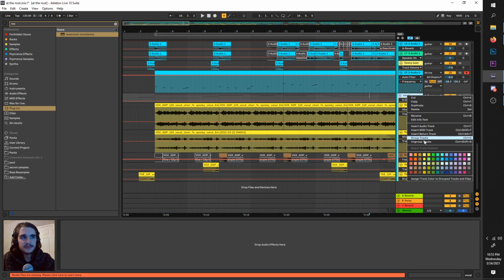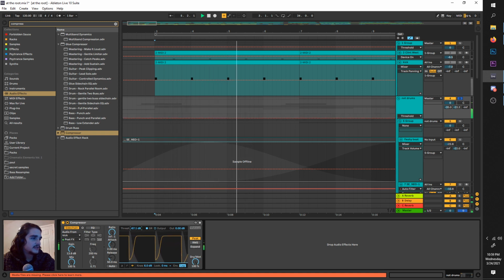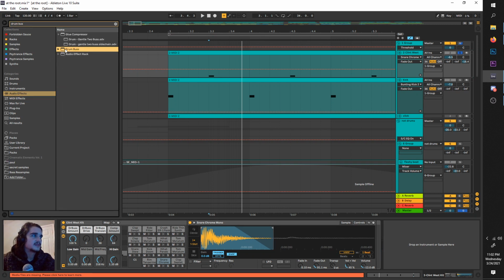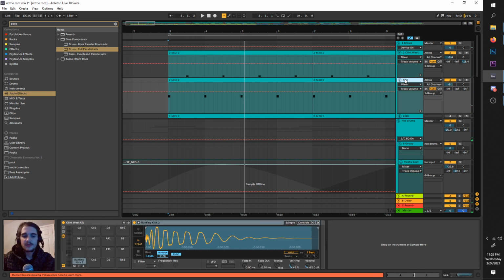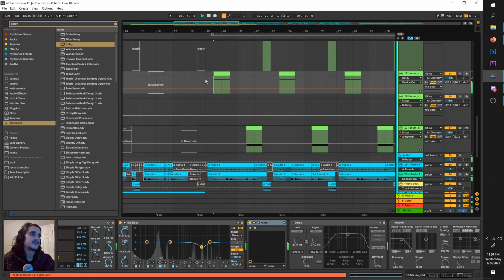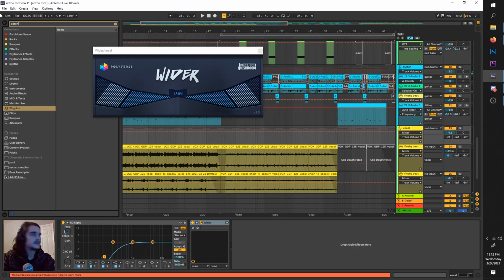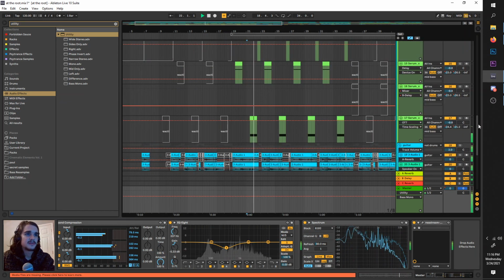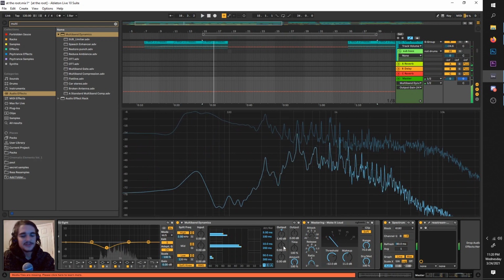Mixing and Mastering Bass Music in Ableton (Dubstep, Freeform, Trap, & Future Bass Tutorial)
Hello bassheads, in today's tutorial I will be in Ableton demonstrating how to mix and master your music to it's full potential.
These tips apply to any genre, but especially for dubstep, freeform/experimental, trap, future bass, halftime, and all that good stuff.

Generally, my workflow is all over the place, but can be reduced to the following steps.

1. Organize

2. Polish

3. Level

Mixing

1. Organize (group tracks by type)

2. Cut out lows (except for the kick) and get a dedicated sub
3. Polish the sound (drum bus/compression if kick, OTT/Saturation if bass, reverb/delay to taste)

4. EQ, sweep through with a peak and boost the pleasant frequencies and reduce the unpleasant frequencies

5. Stereo widening (delay/reverb/wider/whatever plugin to taste)

6. Rough Levels/Volume

7. Compress group

Repeat for all groups until mastering

Mastering
EQ, Compress, and boost dB until subs are reaching -6 dB
Then bring up your highs (and mids a tiny bit) until they're plenty loud.

Simple, but it gets the job done.

After some disciplined tutorial following you'll get a feel for your own mixing/mastering style and preferences, just keep experimenting.
I wish you luck in your creative journey.